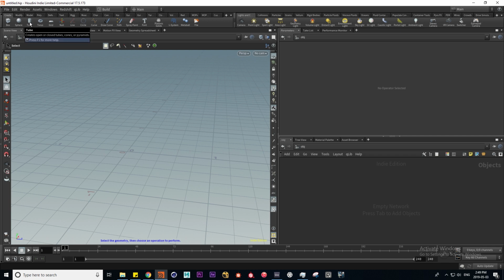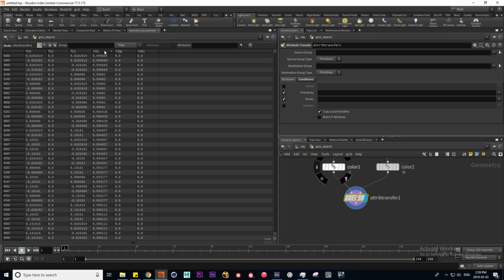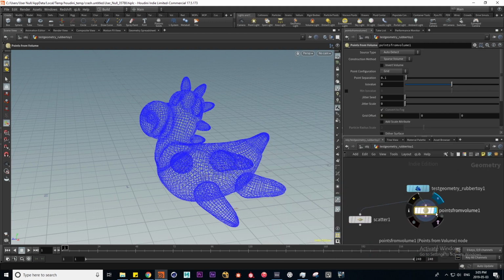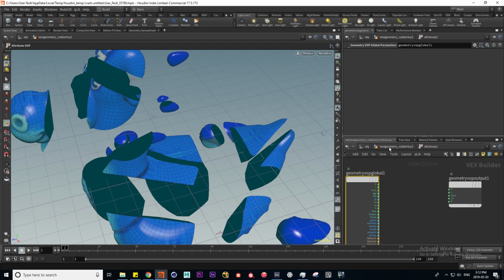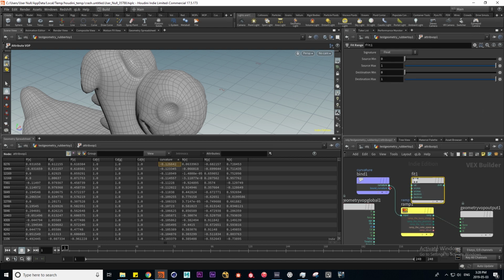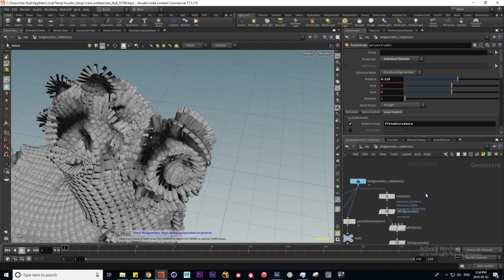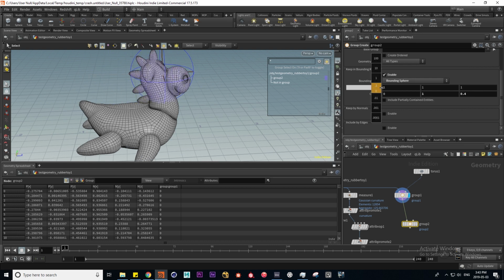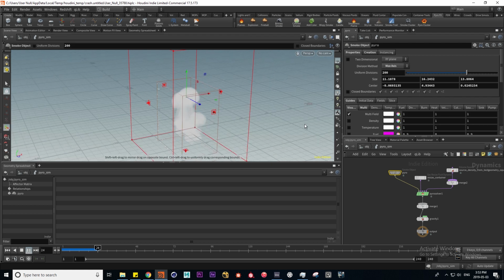Houdini Basics 5: Loose Ends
Wrapping up.